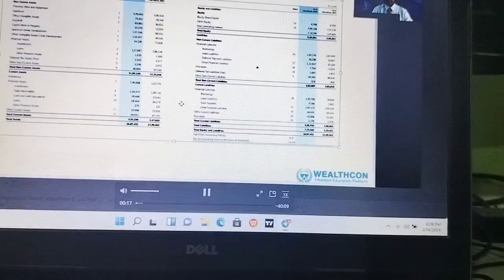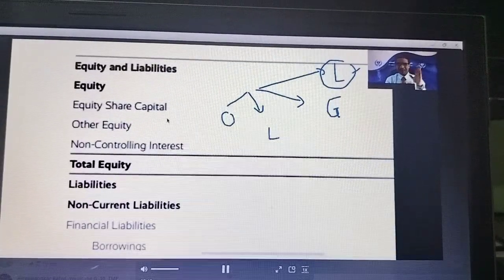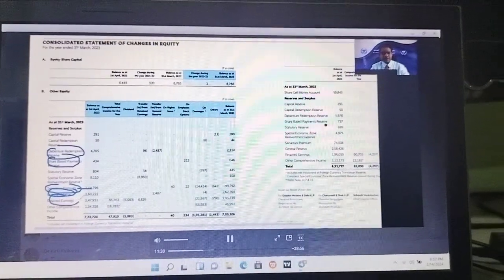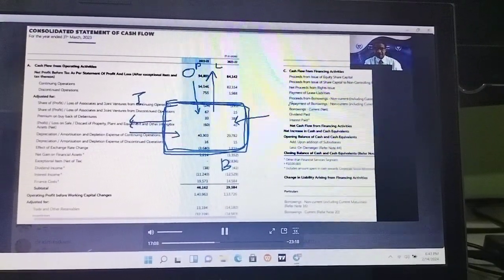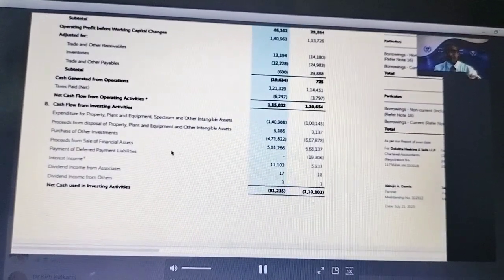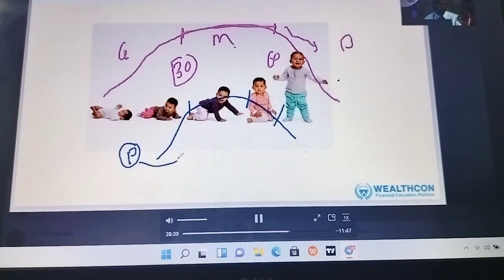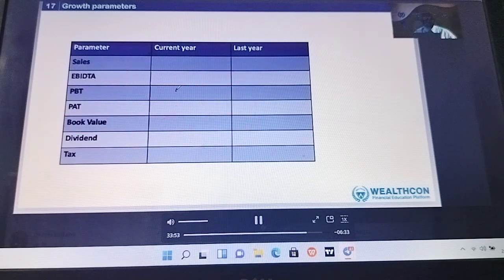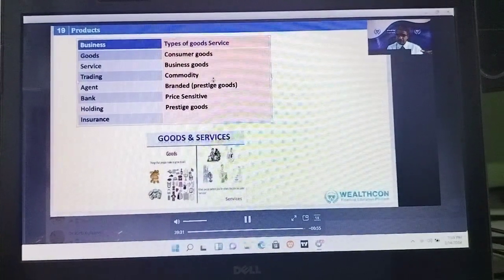HS live 2 part 3